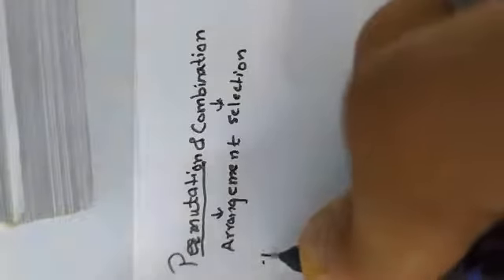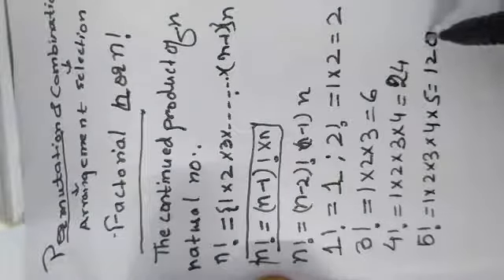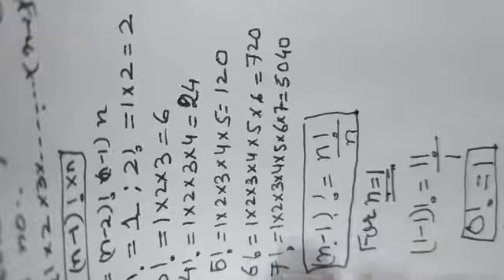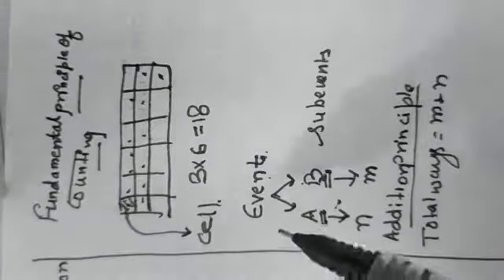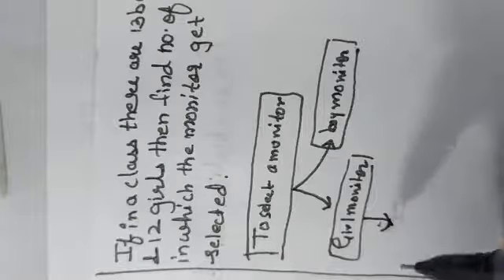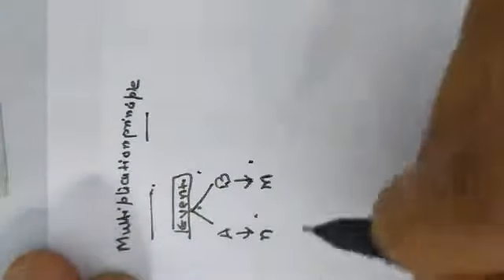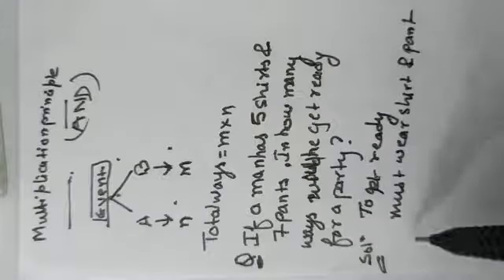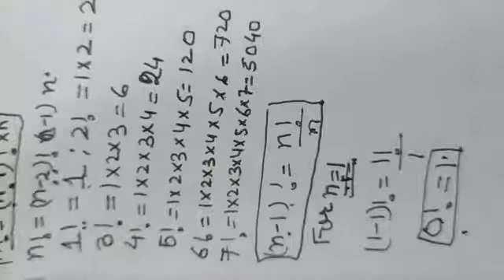FUNDAMENTAL PRINCIPLE OF COUNTING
By MAX EDUSERVICES PVT.LTD.